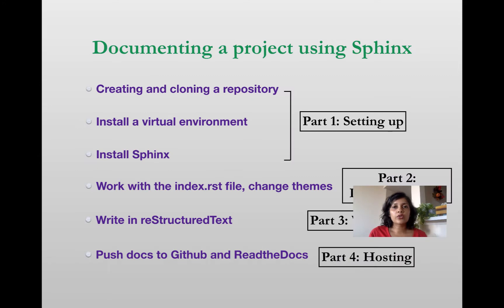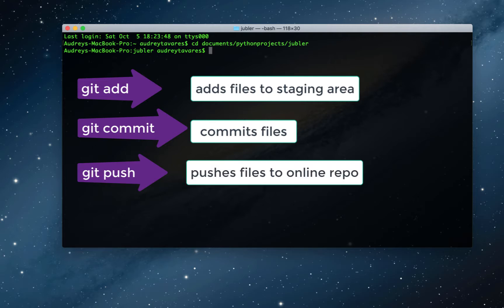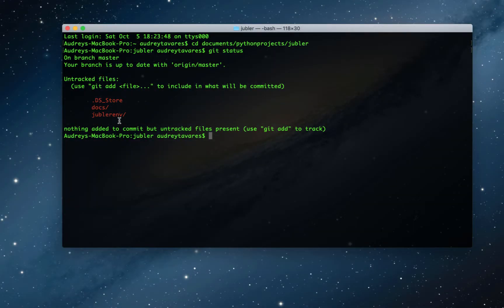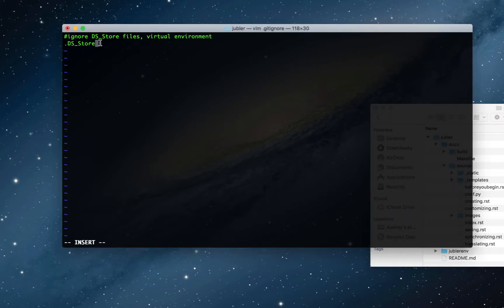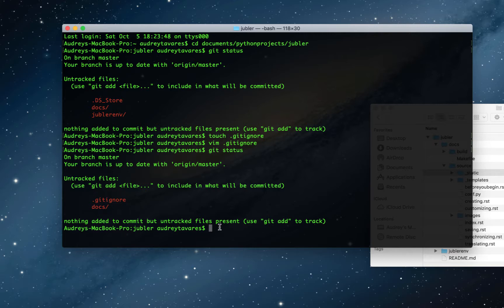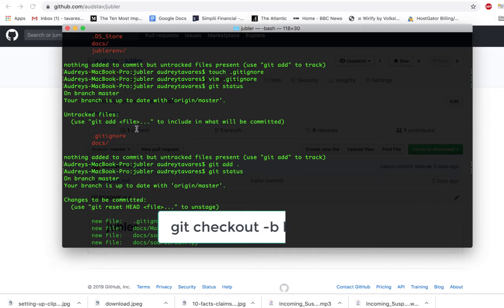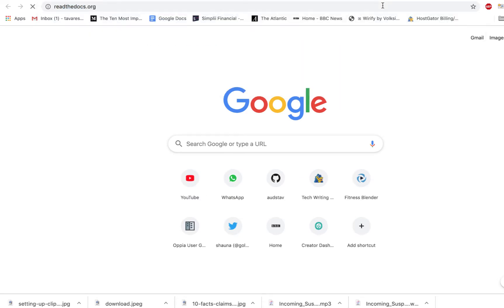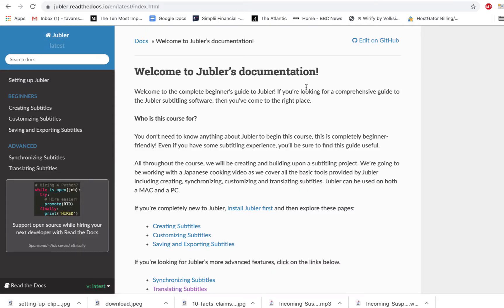How to Document using Sphinx: Part 4—Using Git to push docs to GitHub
This video shows you how to get your documentation onto Github and then host it on the ReadtheDocs platform.

CONTENTS:
0:50 Explanation of basic git commands
02:53 Creating a .gitignore file
05:01 Pushing docs to Github
07:25 Importing docs into Read the Docs